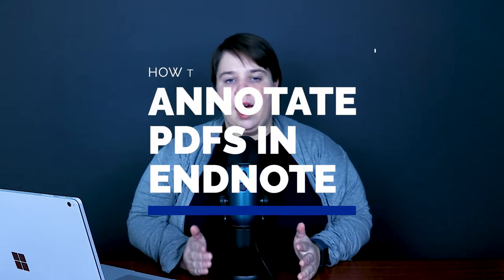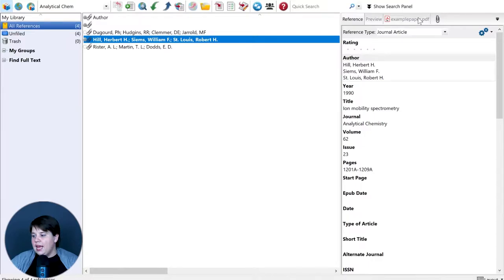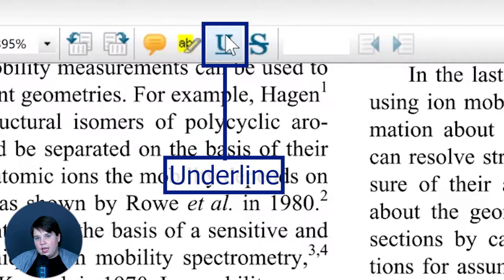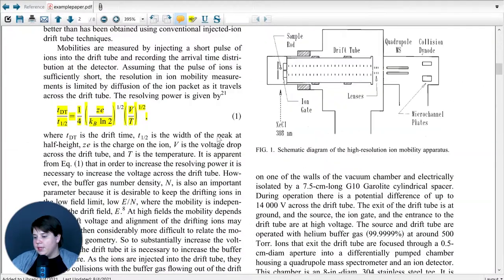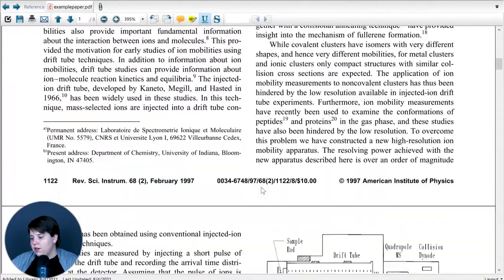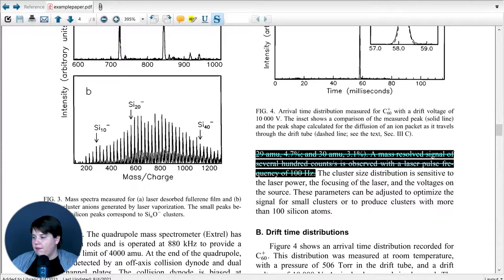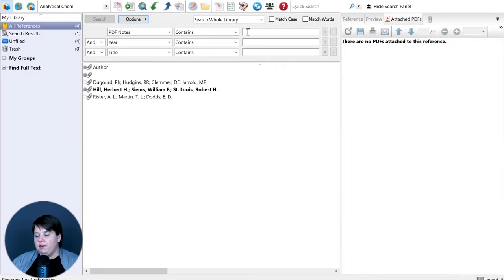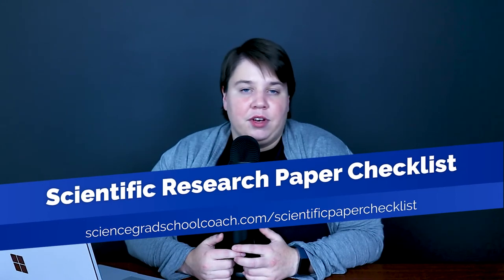How to Take Notes on PDFs in EndNote | How to highlight, comment, and underline PDFs in EndNote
Annotating or taking notes on PDFs in EndNote can make a massive difference in your ability to organizing literature and references.

This video will teach you how to open a PDF in EndNote and highlight text in the PDF. You can create comments in the PDF and later you can search these comments. I will also show you how to underline and strikethrough your PDFs in EndNote.

Timestamps:
0:00 How to annotate PDFs in EndNote
1:20 EndNote PDF Annotation Walkthrough
1:46 Highlight PDFs in EndNote
2:23 Comment on PDFs in EndNote
3:09 Underline PDFs in EndNote
3:40 Strikethrough PDFs in EndNote
4:31 Search PDF notes in EndNote